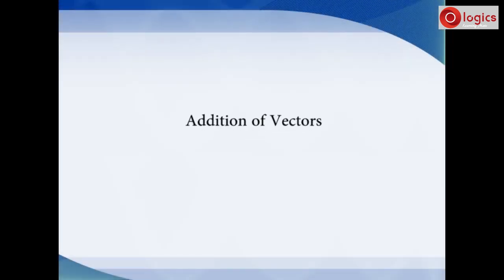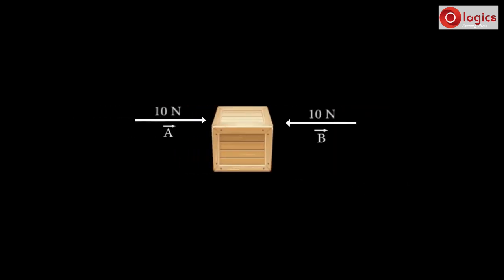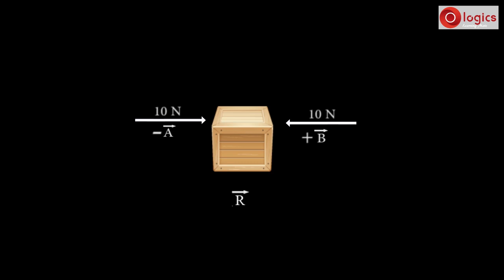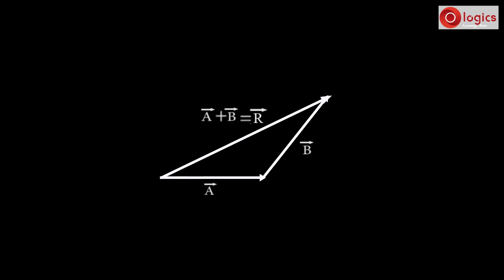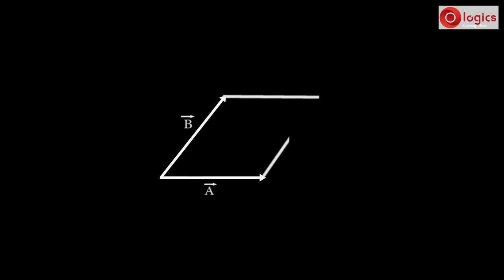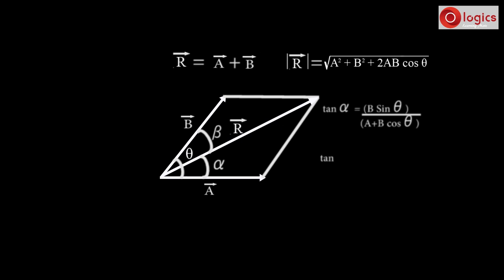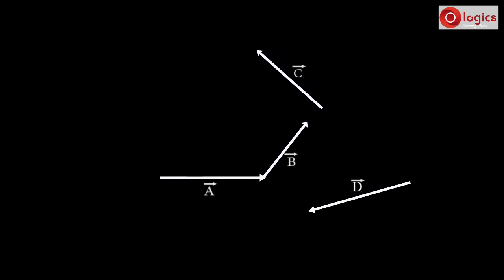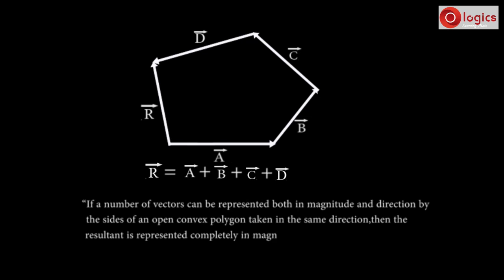Addition of vectors - law of vectors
Triangle law of vectors
Parallelogram law of vectors
Polygon law of vectors